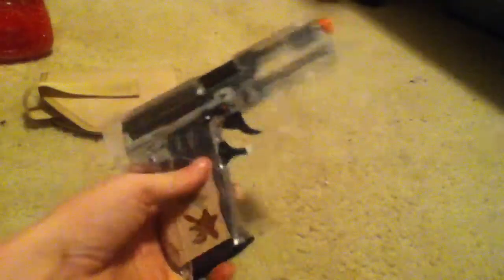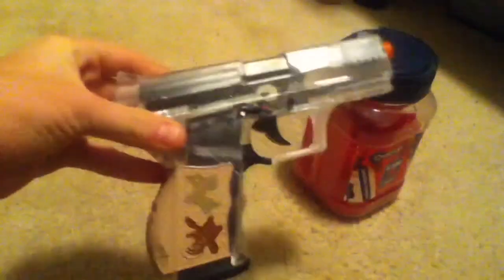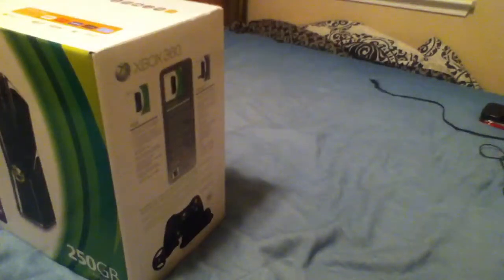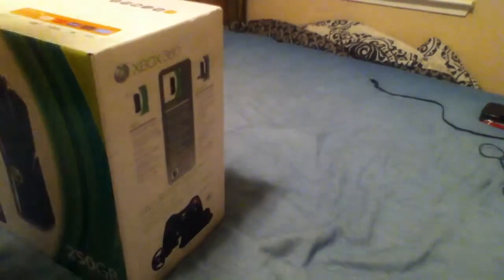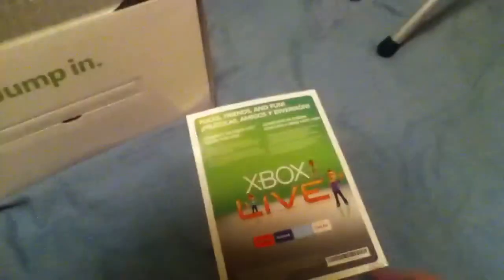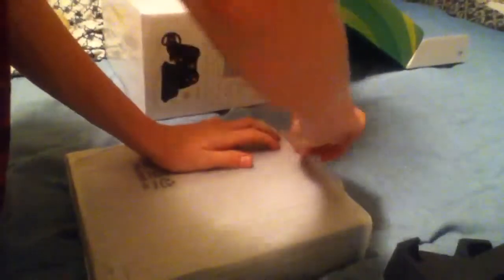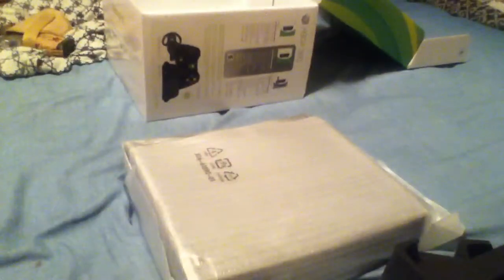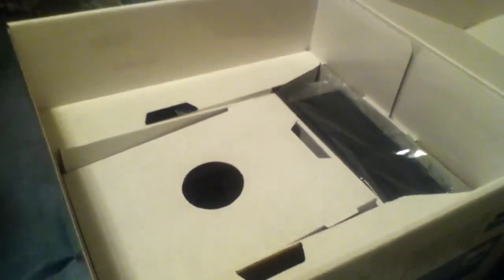My new xbox360 250GB and Stinger P9T airsoft gun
This video is about me getting a new Xbox360 250GB hard drive and a Stinger P9T airsoft gun. In the future I will be making gameplay video's and if I get 20 Subscribers, I  will make a special gameplay for you people out there.